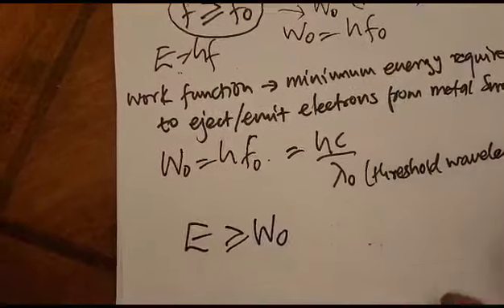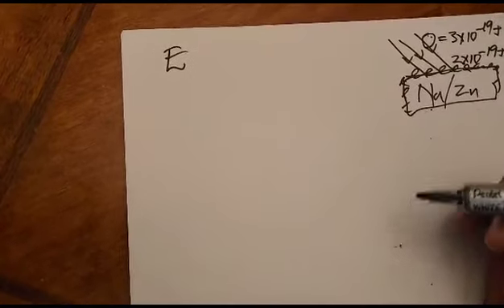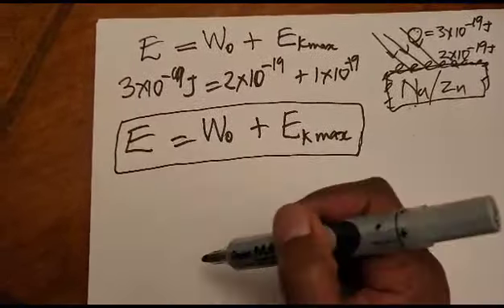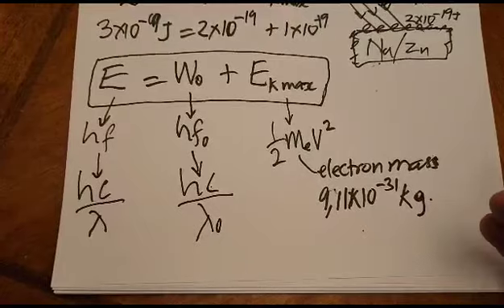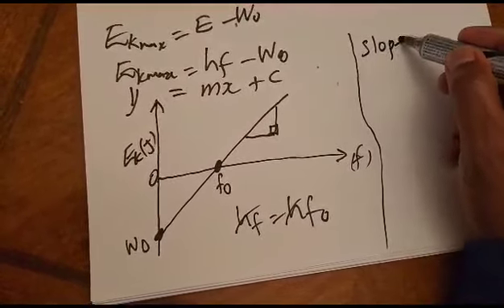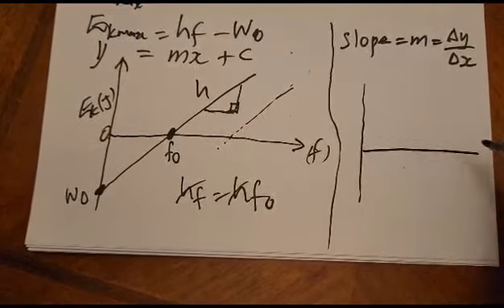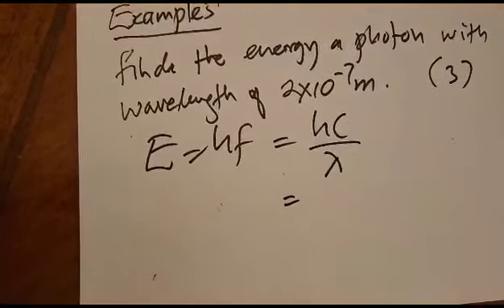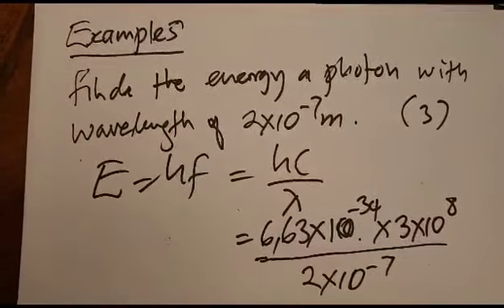Photoelectric Effect Vd01 CAPS Aligned Presentation PHSC P1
Photoelectric Effect Vd01 CAPS Aligned Presentation PHSC P1 with Exam TIPS & NOTES suitable for grade 12 Physical Sciences learners & teachers